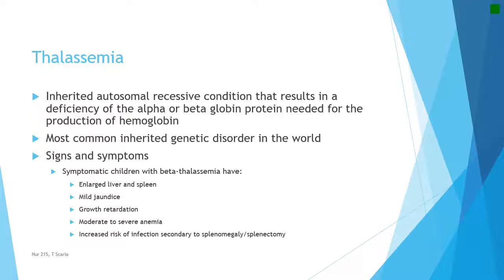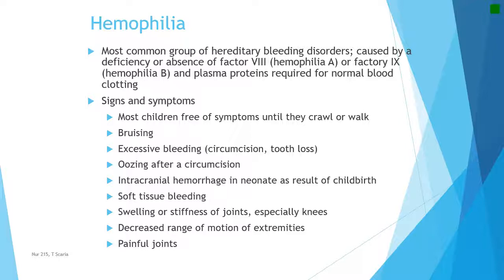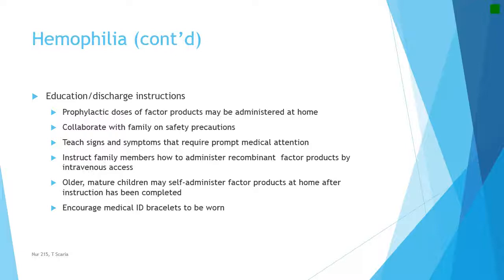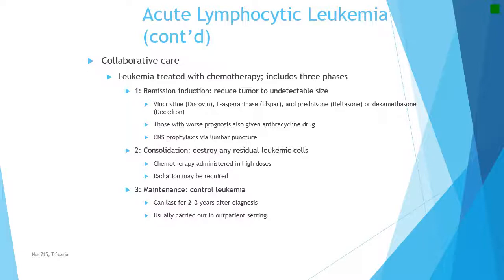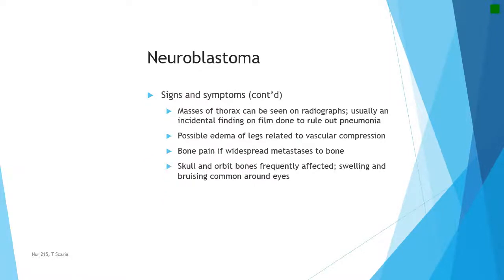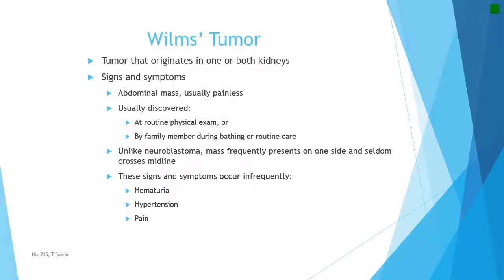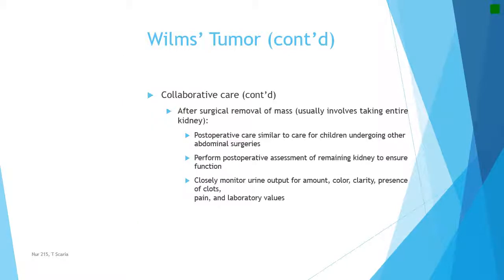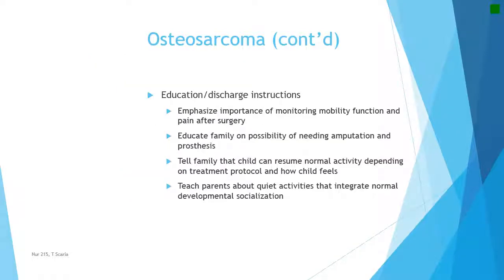Nur 215, Week 14 lecture with Audio